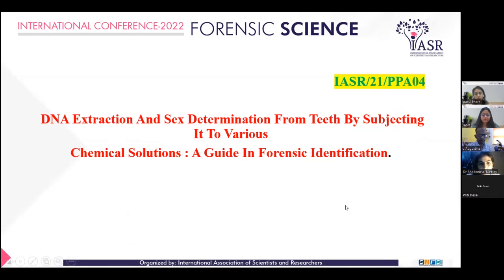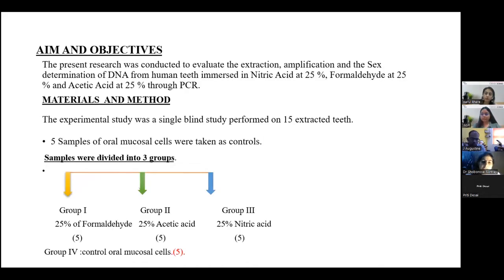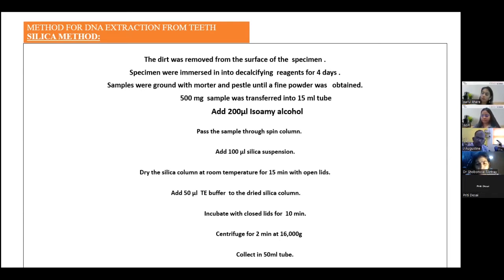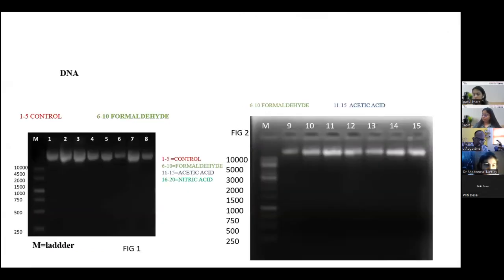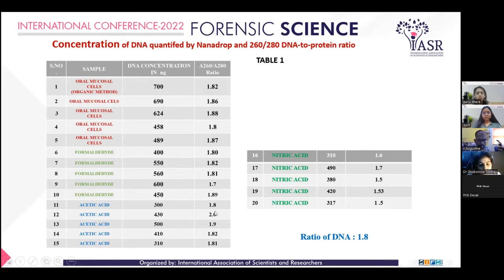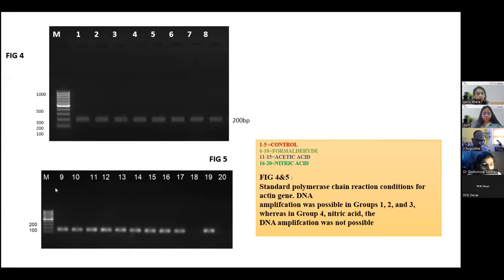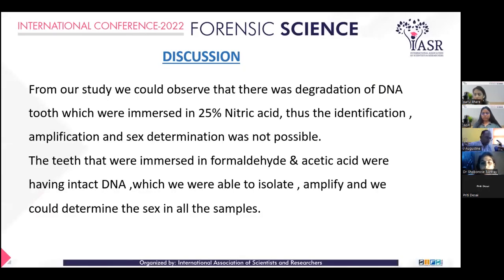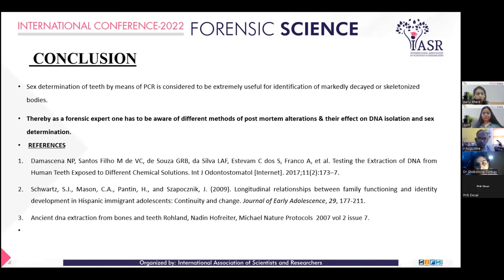DNA Extraction & Sex Determination From Teeth | Dr. Shoborose Tantray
Forensic science relies mainly on three scientific pathways for human identification Fingerprints, Teeth and DNA analysis. Dental DNA analysis is not only a quick and low-cost procedure, but it also has the advantage of relying on the integrity of the teeth which are the most indestructible part of the human body. Over the last decade, this approach has become the gold standard for human identification. DNA extraction is an integral part of DNA analysis. Testing the collection of DNA from human teeth in adverse conditions could contribute significantly to the field of forensic genetics. The aim of this study is to evaluate the extraction of dental DNA exposed to different chemical solutions.